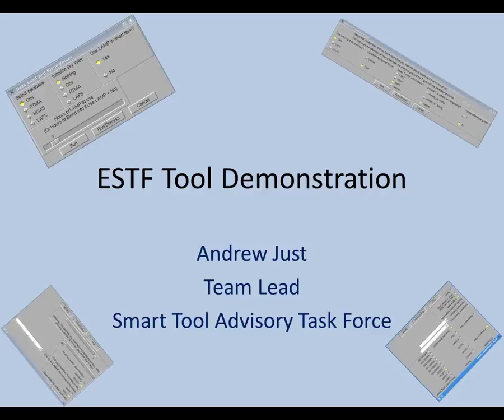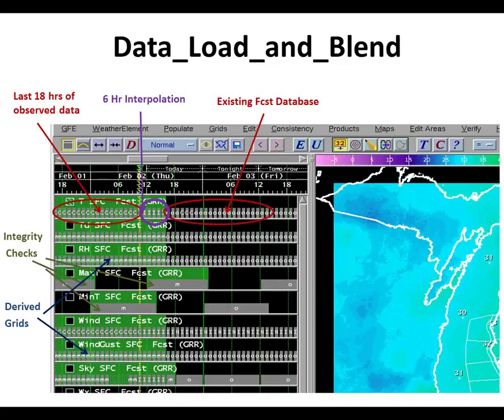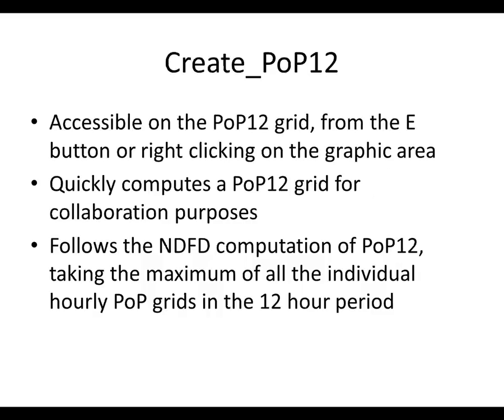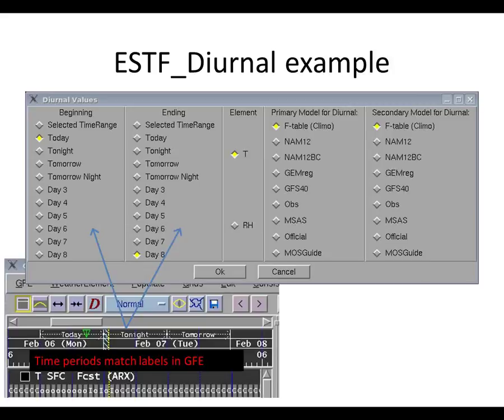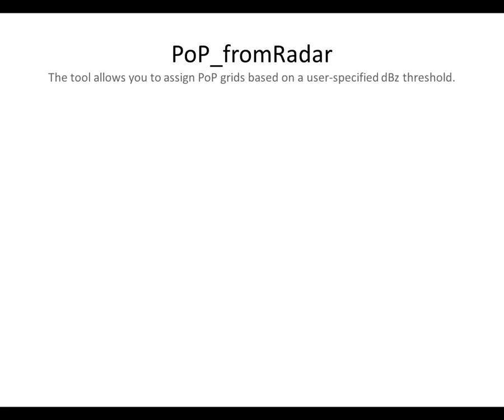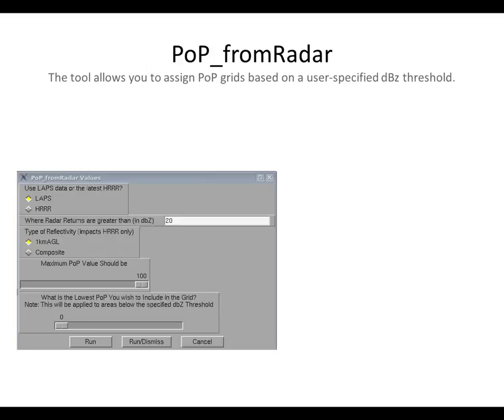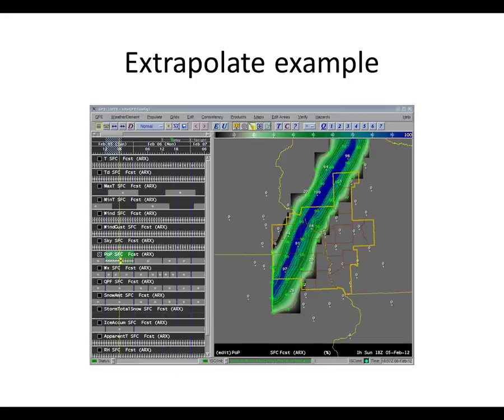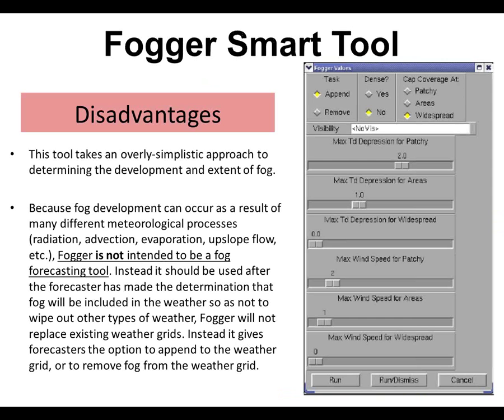ESTF Smart Tool Overview